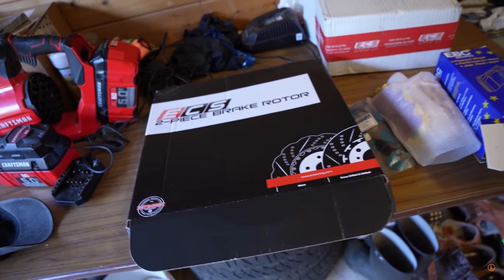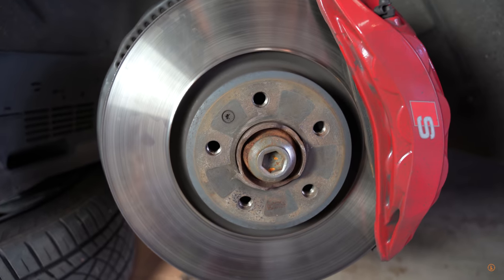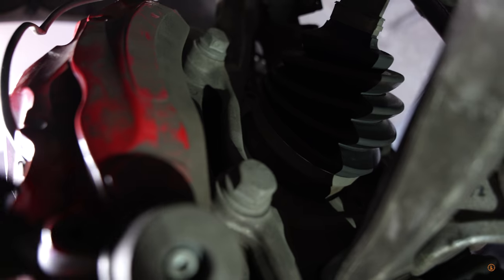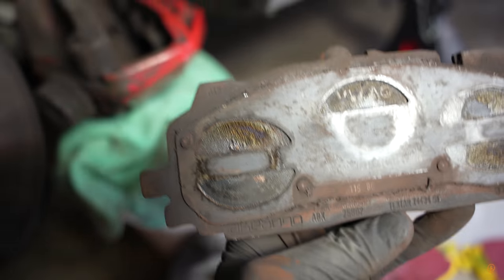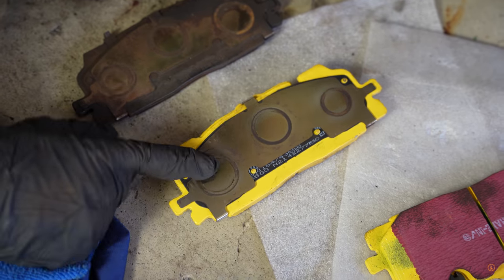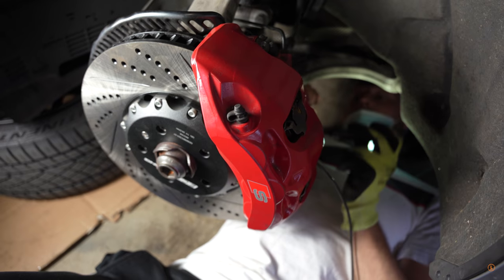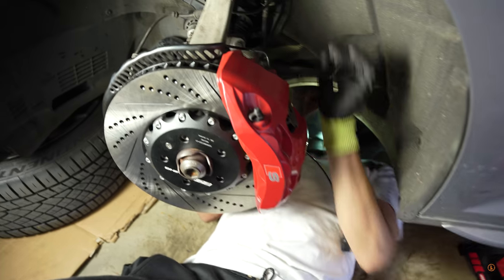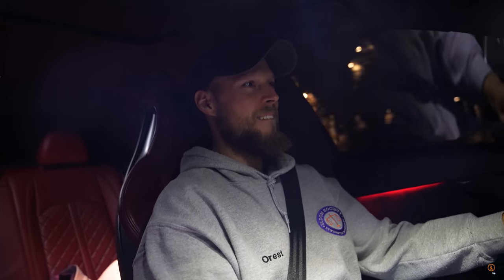Performance Brake Upgrade for my Audi B9 S4! *TRACK READY*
Hey everyone, welcome back to Daily Downshift! We are back again with yet another Audi video! This time we have a front performance brake kit from ECS Tuning that we are fitting to the B9 S4. The front rotors and pads were already very worn down so it was time to swap the brakes. These are a no-brainer upgrade because they're both beautiful and effective for track use. Why swap to OEM when you can get these?! We hope you enjoy!